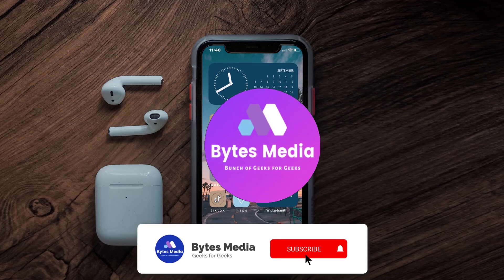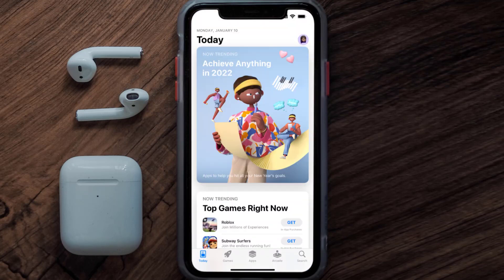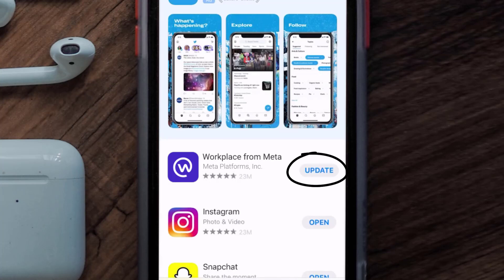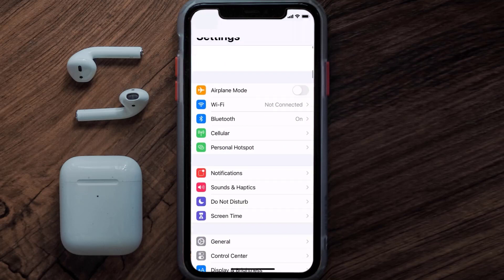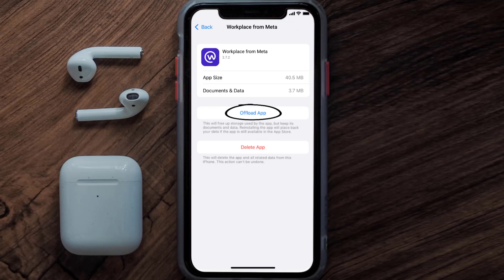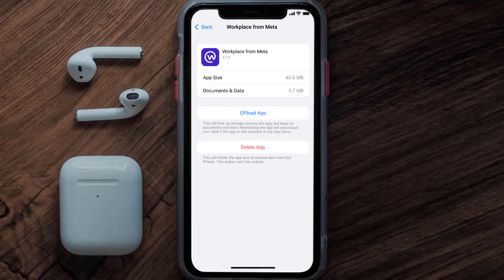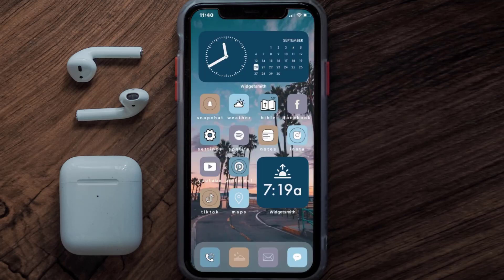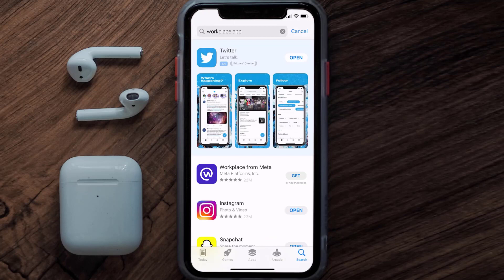Meta Workplace App Not Working: How to Fix Workplace from Meta App Not Working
In this video, I'll show you How to Fix Workplace from Meta App Not Working. This is the easiest and fastest way to Fix Workplace from Meta App Not Working. Make sure you watch until the end of this video to find out How to Fix Workplace from Meta App Not Working on Android and iPhone. These methods work on Android as well as iOS 11, iOS 12, iOS 13, iOS 15 and iOS 16. Hope you enjoy!

Video Parts:
00:00 Intro: How to Fix Workplace from Meta App Not Working
00:07 1.Solution: Update Workplace from Meta App
00:27 2.Solution: Clear Workplace from Meta App cache files
00:57 3.Solution: Delete and Reinstall Workplace from Meta App
01:19 Outro: Ending

Topics Covered:
Bytes Media
how to
how to fix
meta workplace app not working
workplace login
facebook workplace login
download workplace app
workplace activation code
workplace chat
workplace meta
workplace desktop app
workplace app for windows
app
ios
android
app not working
app crashing